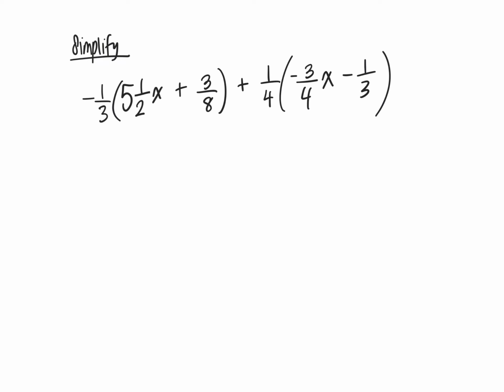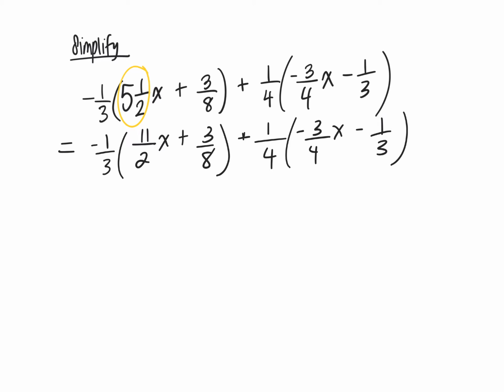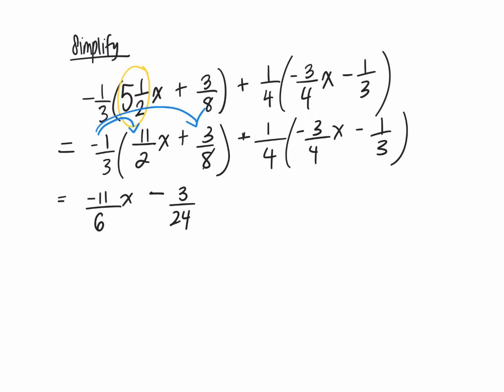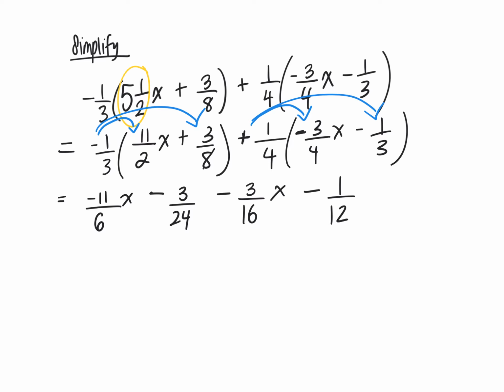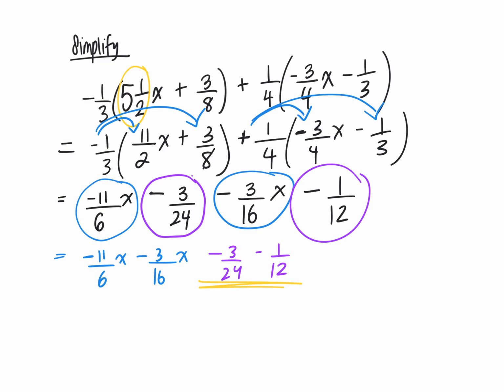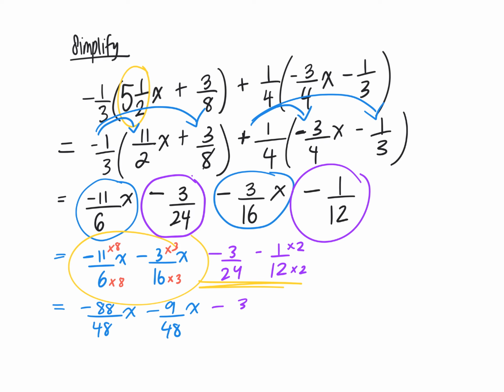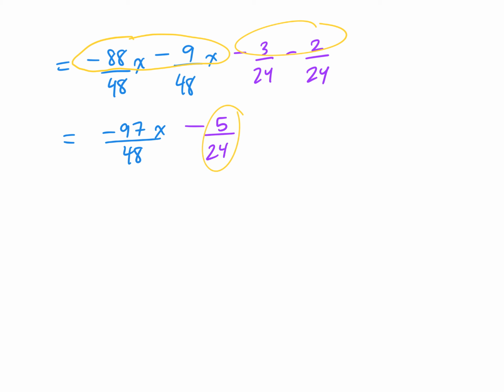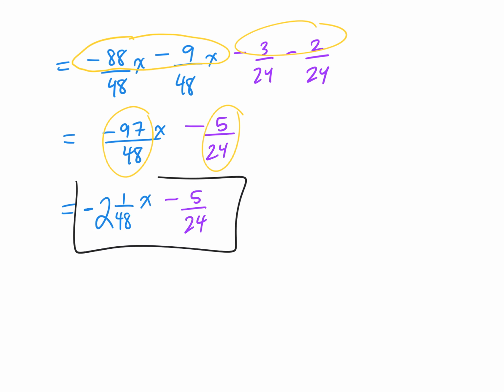How to simplify expressions with fractions 2.5 gr 9 academic